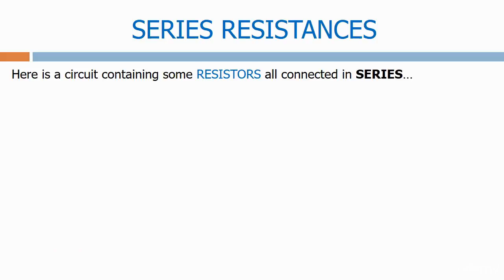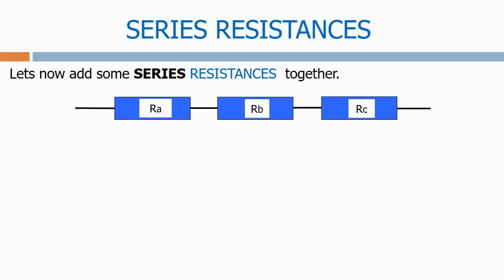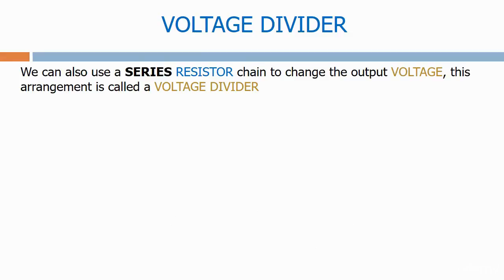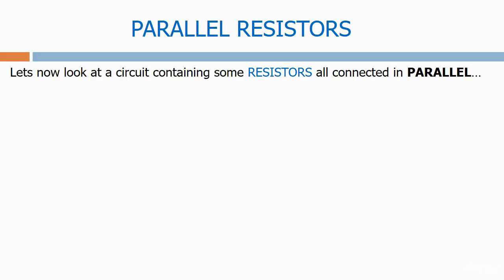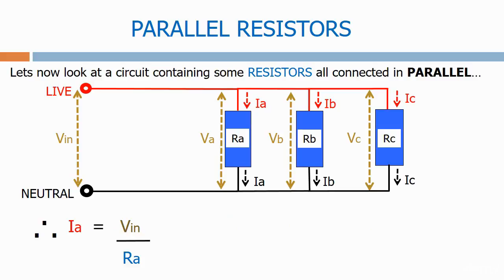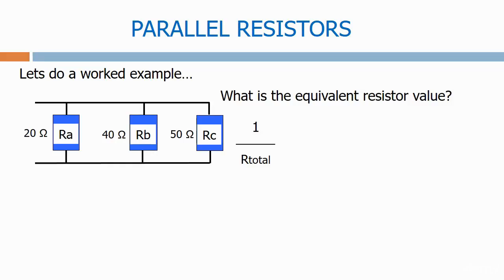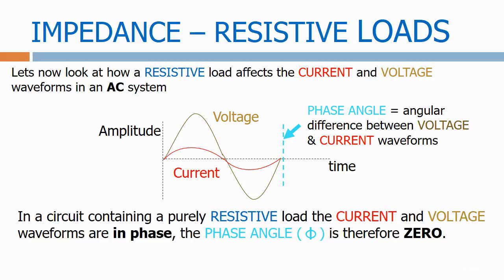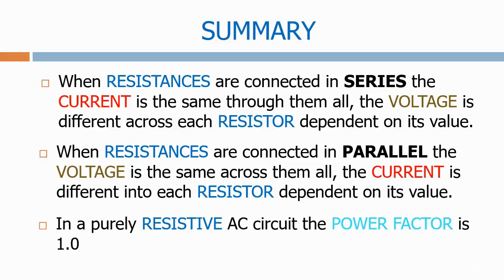What is Resistor (Best tutorial Ever)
Resistor